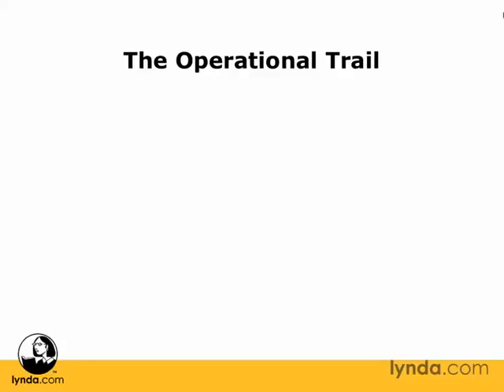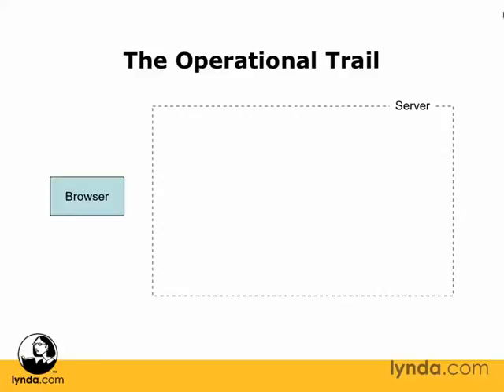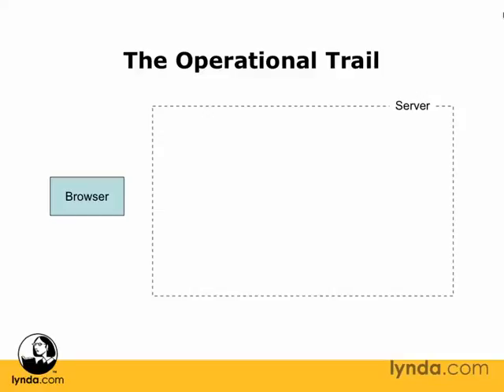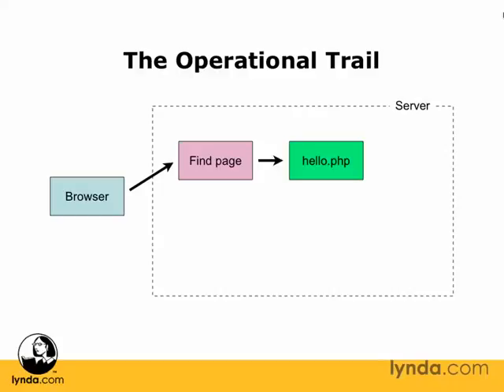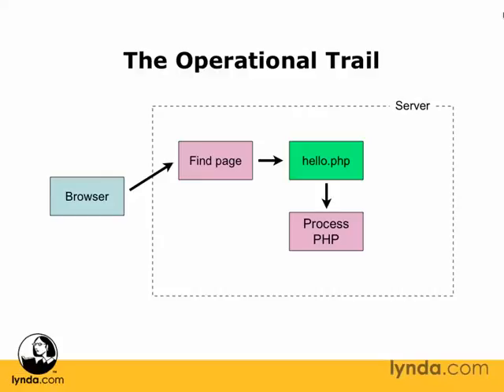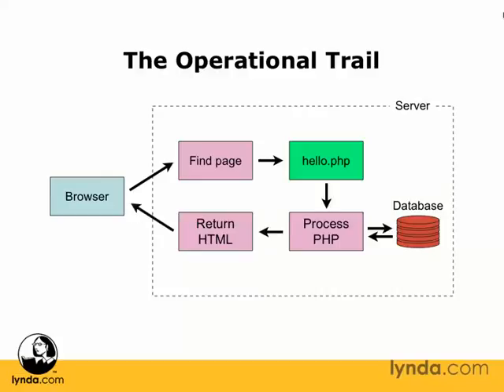PHP with MySQL Essential Training44